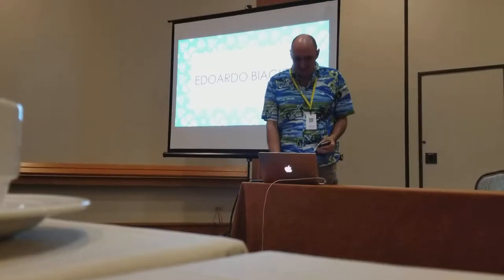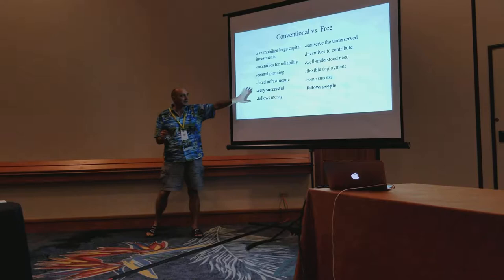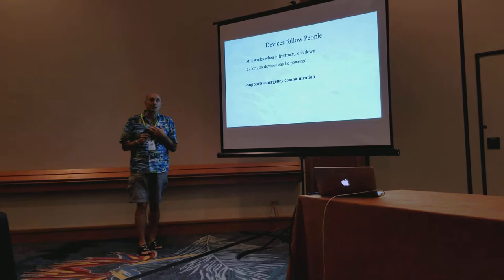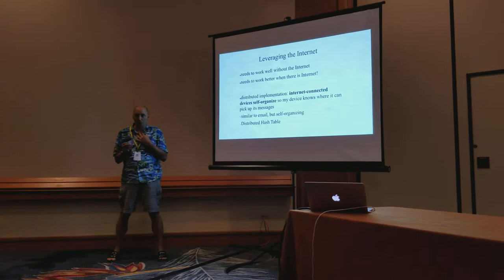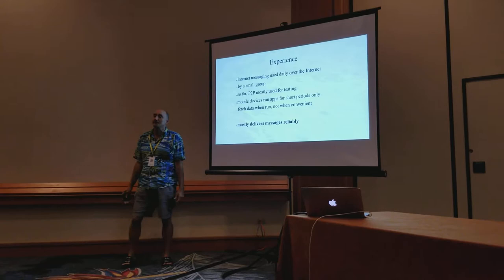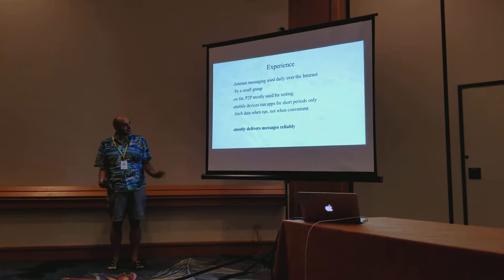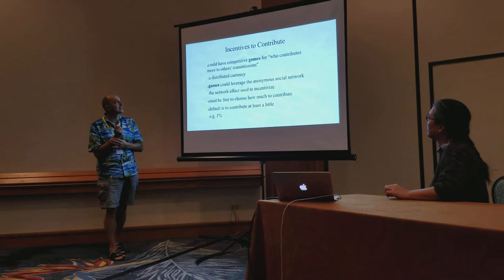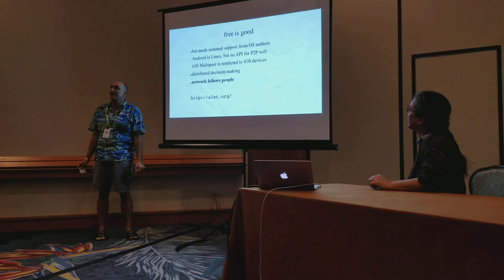allnet ignite talk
This talk describes the AllNet project for peer-to-peer communication among mobile devices.  The talk is in ignite format, with slides automatically advancing every 15 seconds (except for one slide that got stuck) for a total of 5 minutes. The speaker is Edoardo Biagioni,
The talk was given at HICSS 2018 and recorded by Yoram Kalman, who has given me permission to post it to youtube.